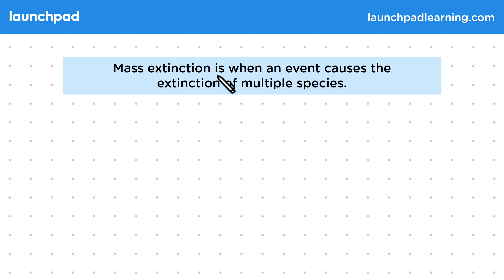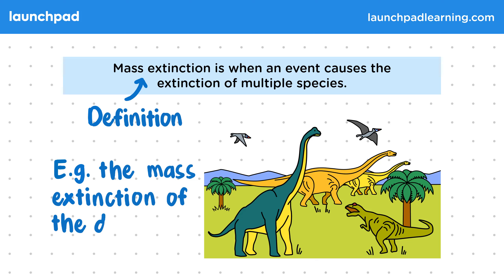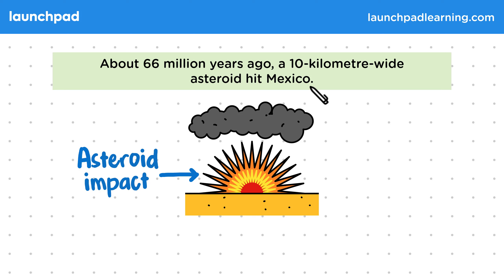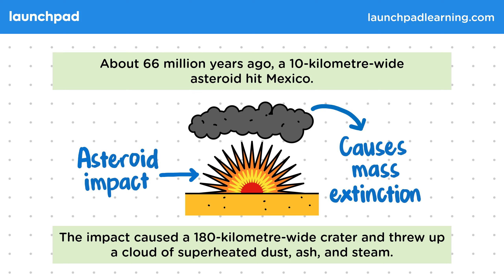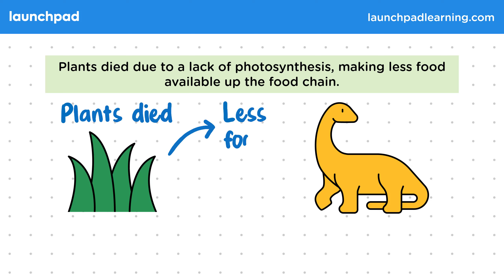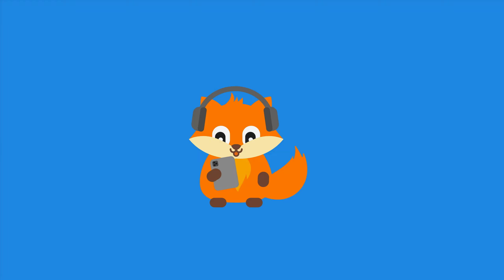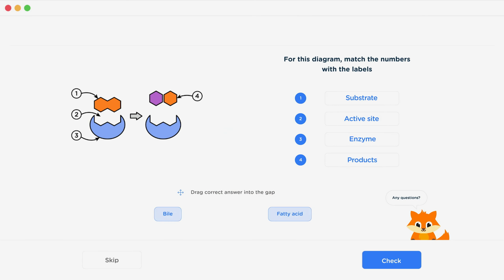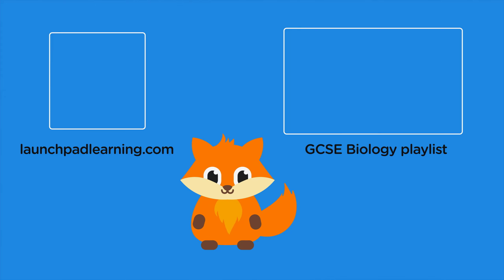Mass Extinction - GCSE Biology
🦊 In this GCSE Biology video, we explain mass extinction as the simultaneous extinction of multiple species, exemplified by events like the asteroid impact 66 million years ago, which led to the extinction of dinosaurs. The impact generated a massive cloud of dust, ash, and steam, disrupting ecosystems by blocking sunlight and reducing food availability, ultimately causing the widespread death of many species, including dinosaurs.